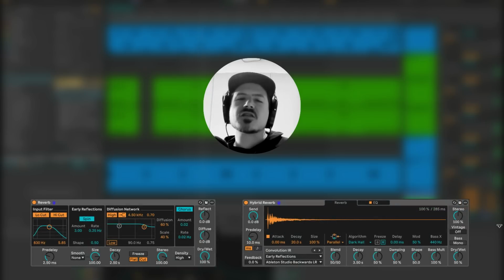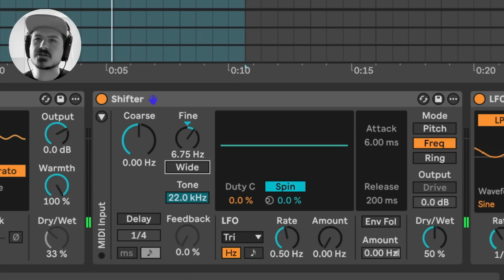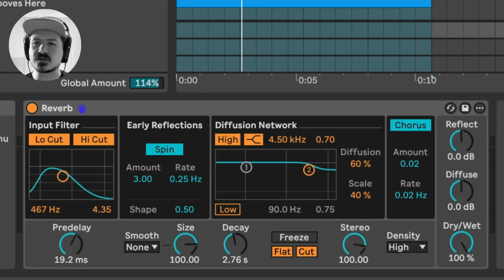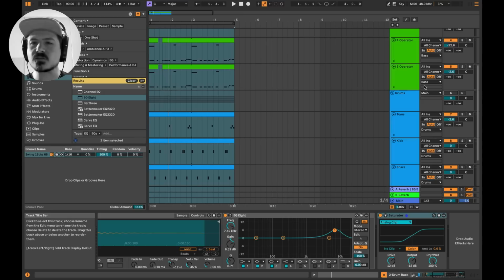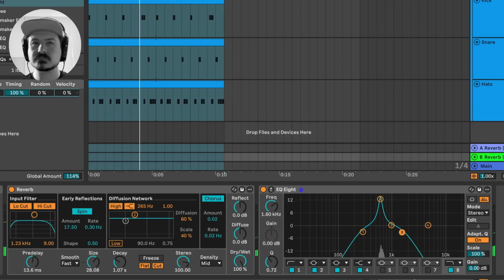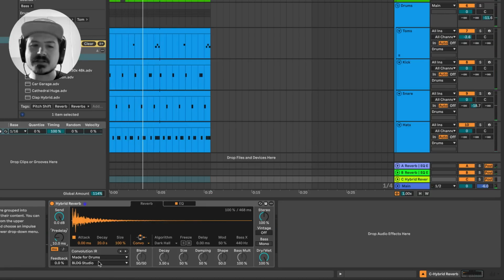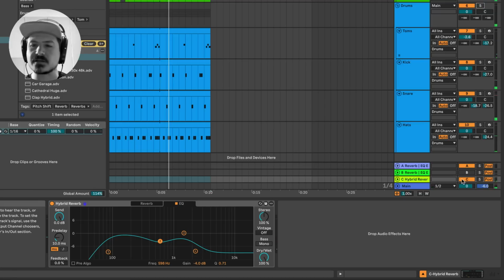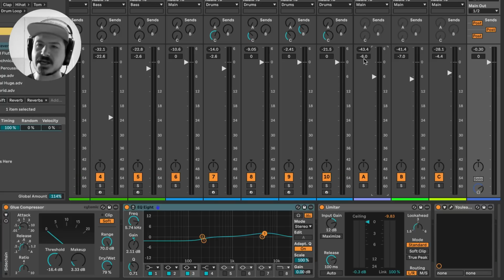Make Reverbs Sound Better in Ableton Live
Seed to Stage Ableton Courses Are On Sale This Week Only

It is extremely rare in life to hear sounds without any reverb, all sounds bounce off of objects in rooms, outside, and even the inside of your headphones. Due to how rare it is to hear sounds without some form of ambience, adding reverb to sounds commonly gives off a sense of familiarity. Unfortunately, adding lots of reverb without understanding how to set it up properly can smear and obscure your mix. In this video we go over many strategies using Abletons native devices, Reverb and Hybrid Reverb, to create awesome spacious sounds without wrecking the mix.